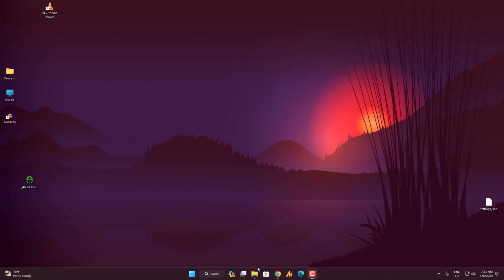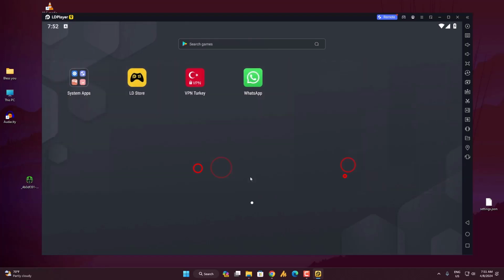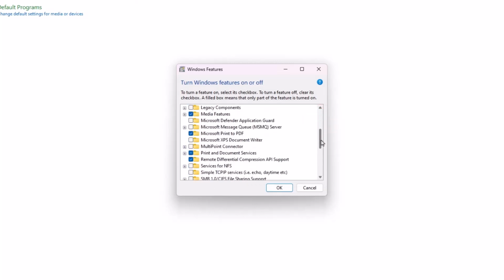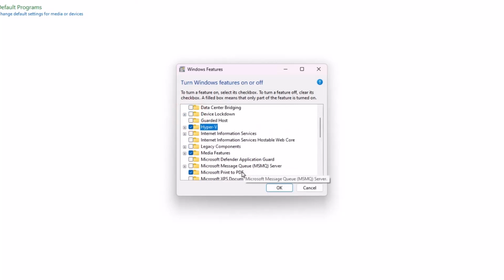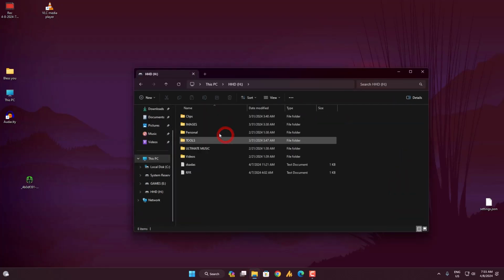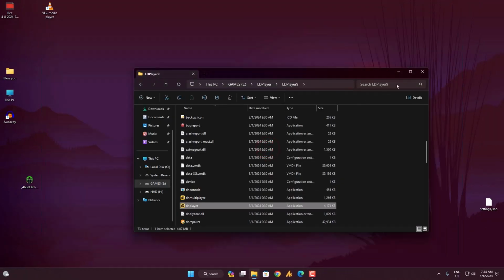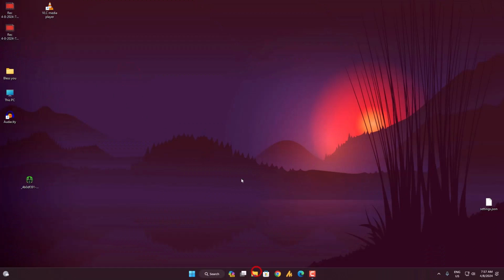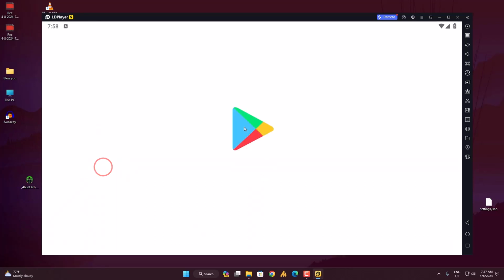Optimizing Emulator : Virtual Machine service is enabled, which may lower performance by 50% ✅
LDplayer 9 : virtual machine service is enabled, which may lower performance by 50%.

Explore the world of emulators and PC performance optimization with our latest video. Discover why LDPlayer is our top recommendation and gain insights into PC specs that can enhance your gaming experience. Join us as we delve into troubleshooting tips and practical solutions for maximizing emulator performance.

✅Your feedback matters, so drop us a comment and let us know your thoughts. Allah Hafiz!